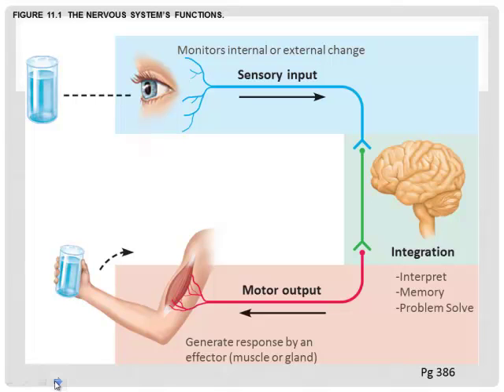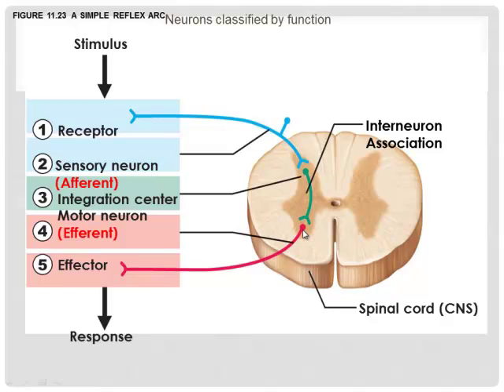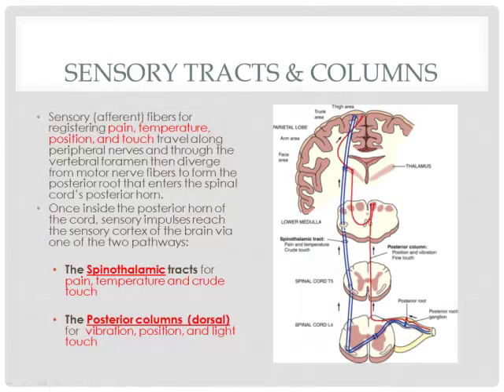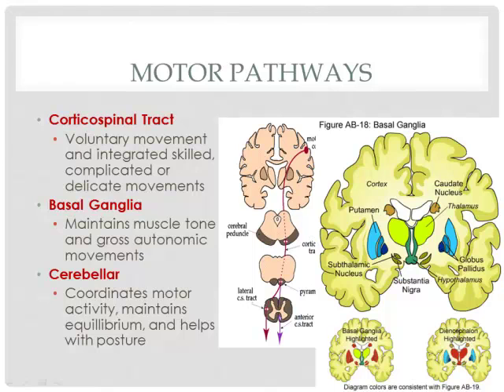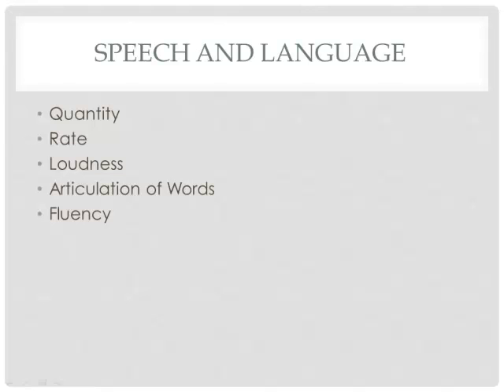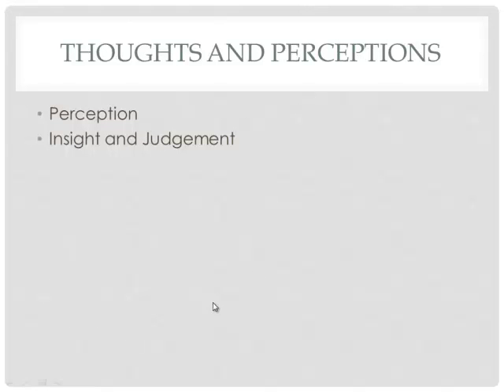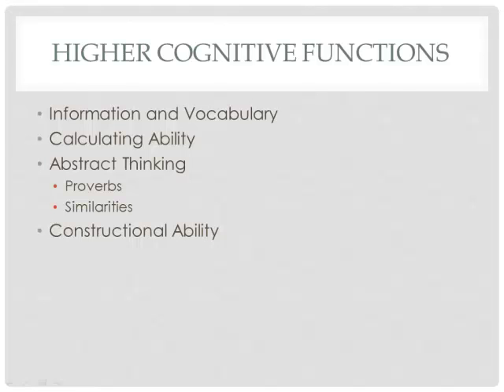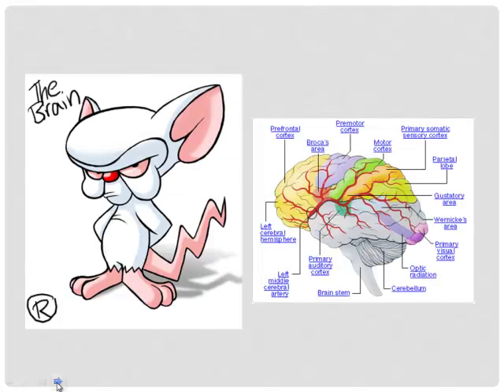Neuro Intro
Introductory Video